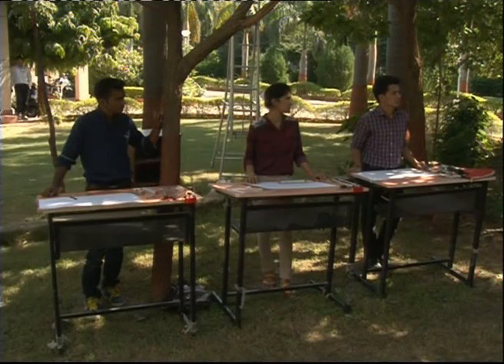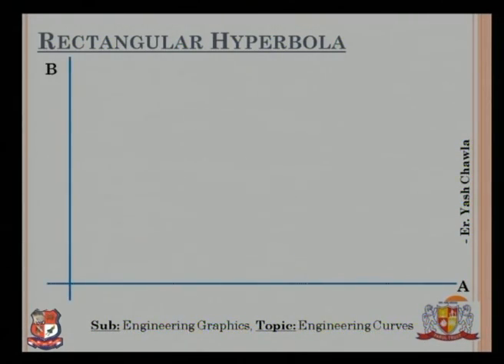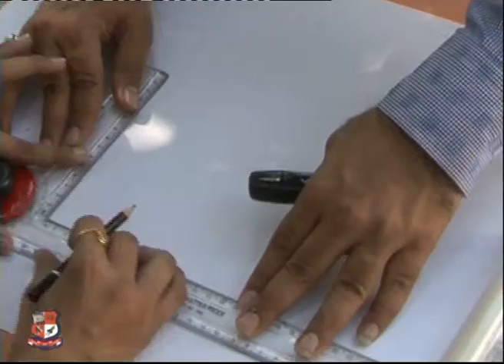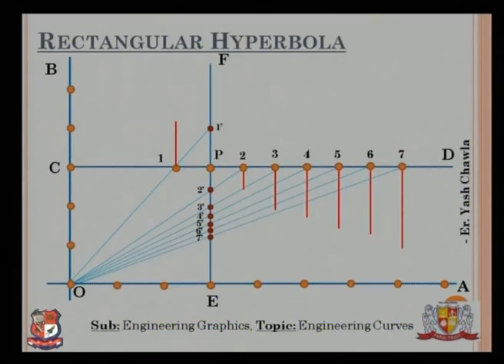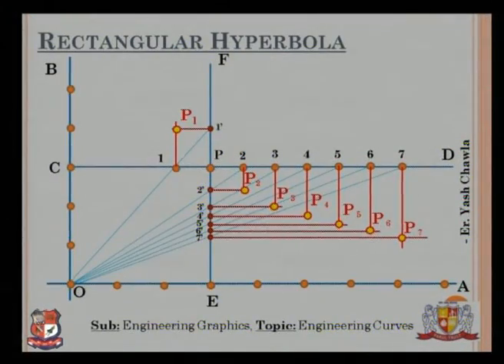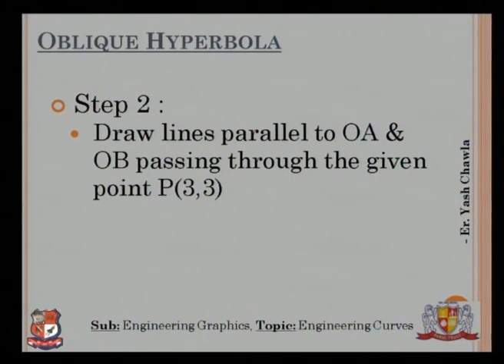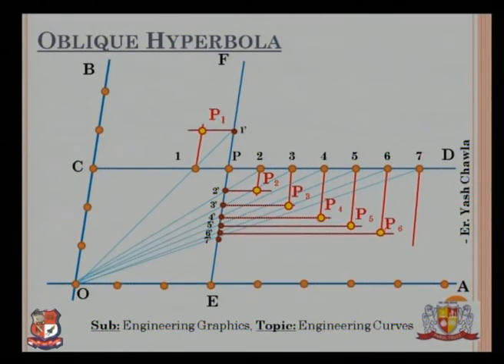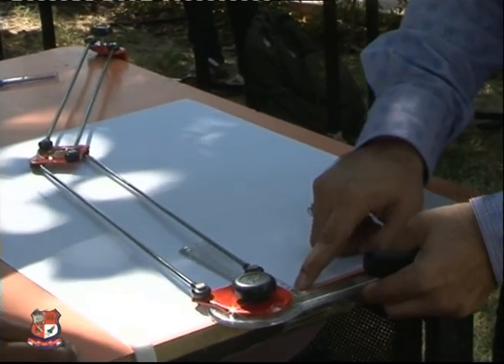Mr Yash Chawla Engineering Graphics Engineering Curves 1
Mr. Yash Chawla- Parul Ins. Of Engg & Tech,Vadodara- Engineering
Graphics- Engineering Curves- Engineering Curves using Cognifront's Classroom Assistant 2014.